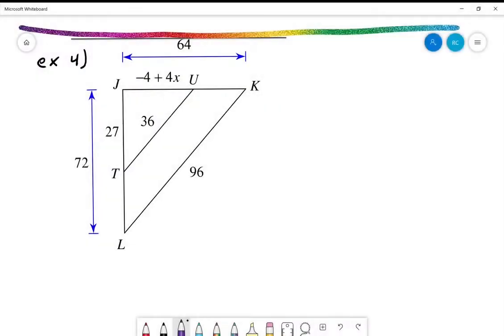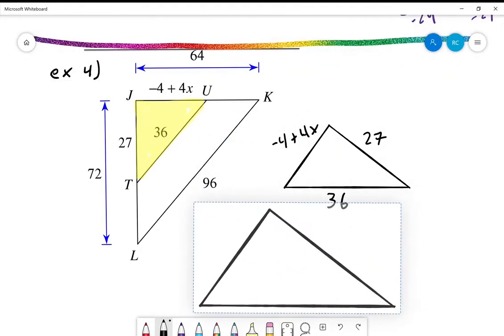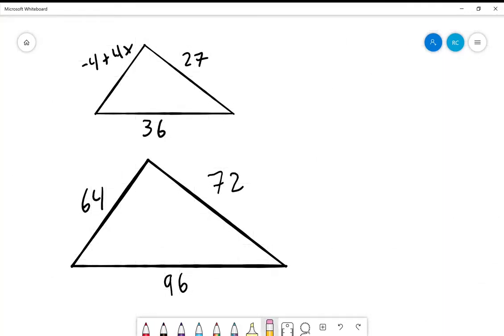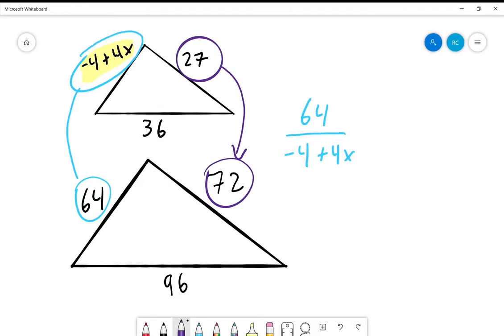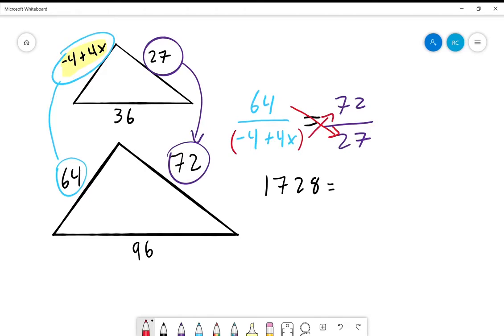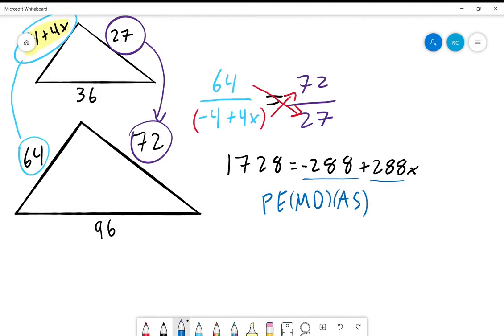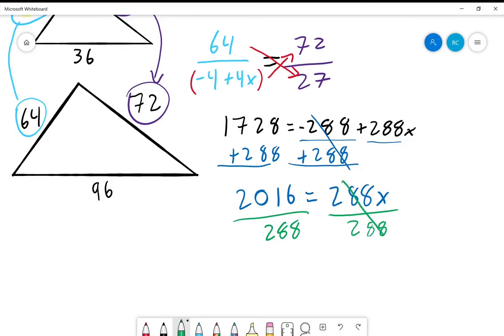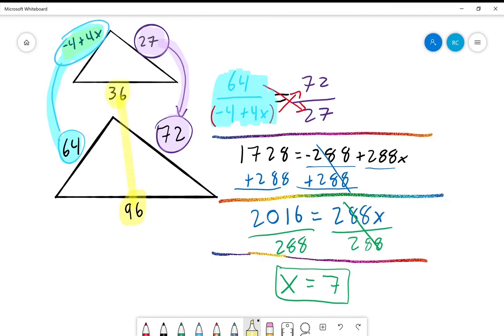Similar Triangles Part 2: More example problems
In this video, I will tackle some more advanced similar triangle problems.  NOTE: I recorded this video for a class I was teaching in the 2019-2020 school year.

Common core Standards:
HSG.SRT.B.5